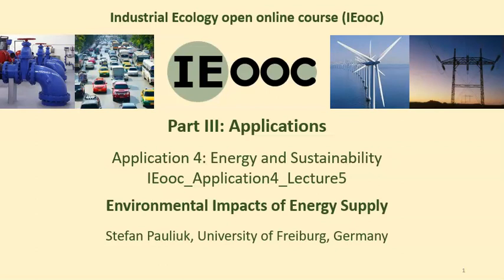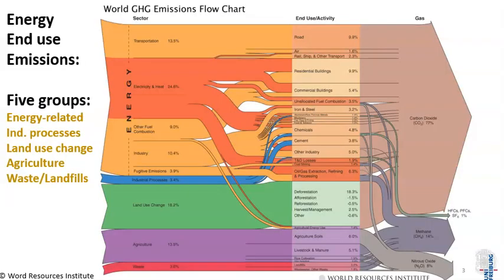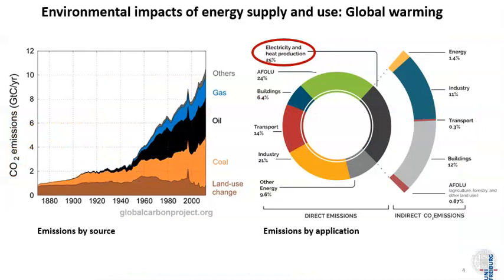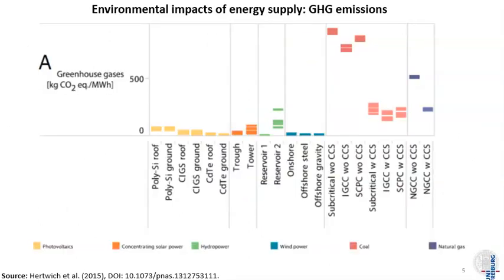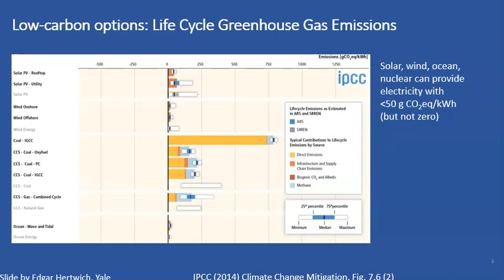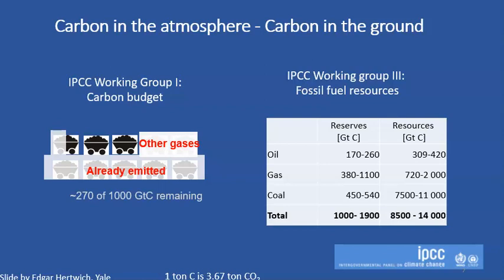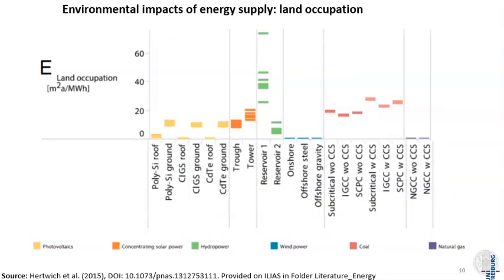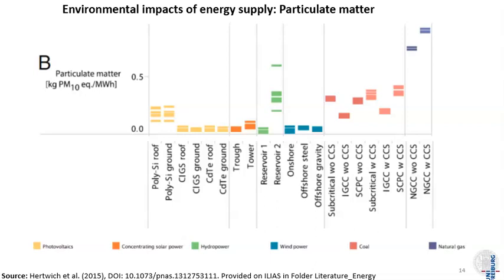IEooc Application4 Lecture5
Industrial Ecology open online course - Introductory lecture on the environmental impacts of energy supply